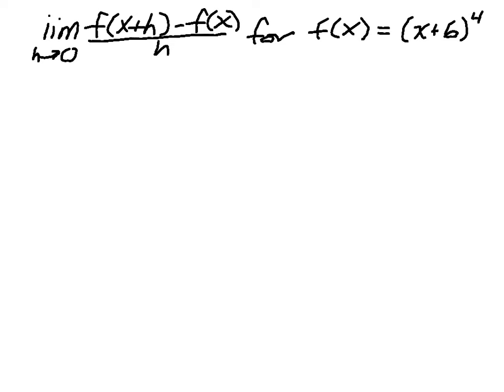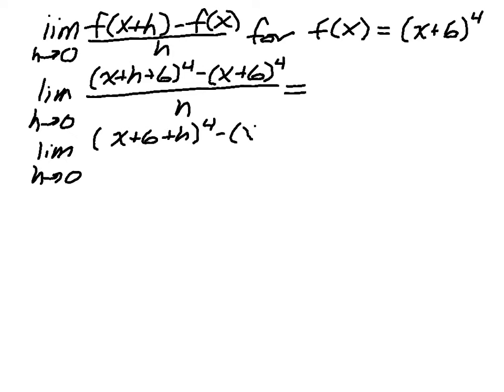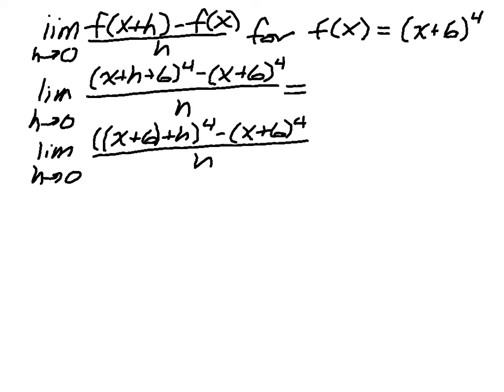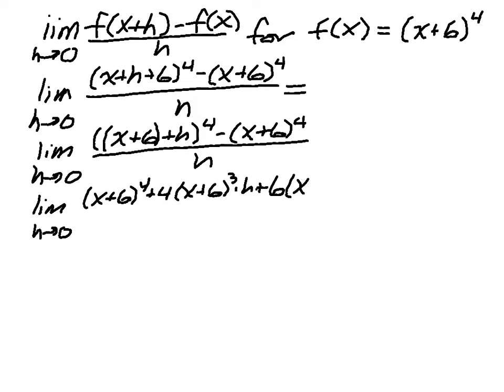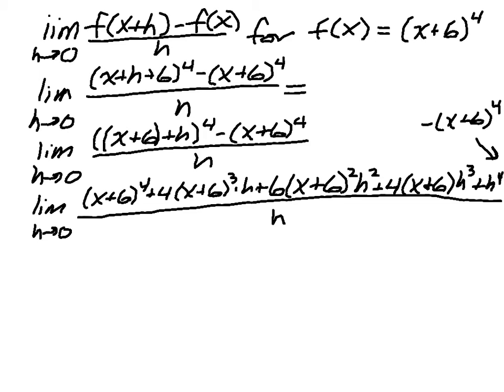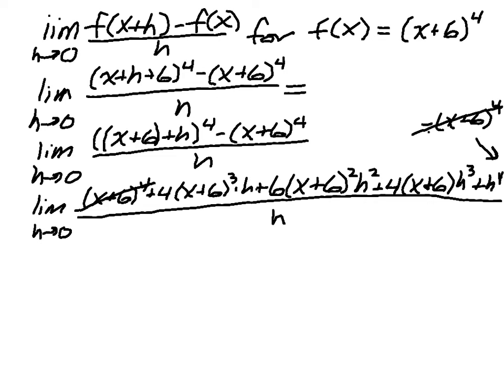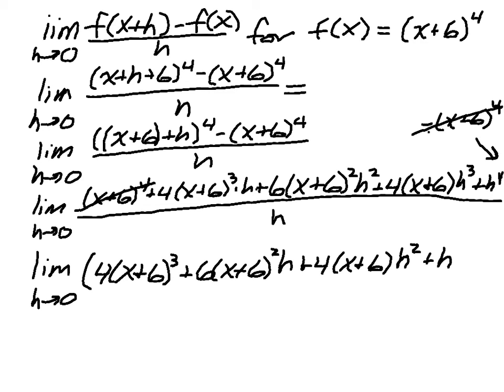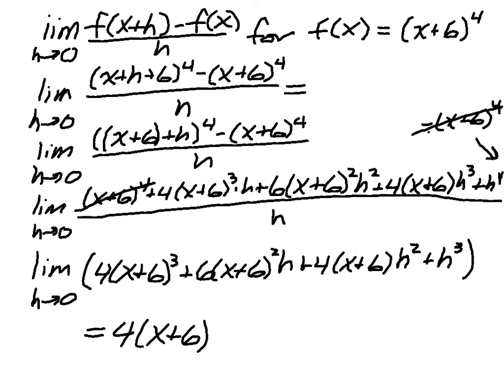Simple Difference Quotient Reordering Trick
Discussing a simple reordering that makes finding difference quotients for some power functions quicker to work through.  Difference quotients are an essential part of the definition of the derivative so you'll be doing a lot of them.  Might as well save some time.